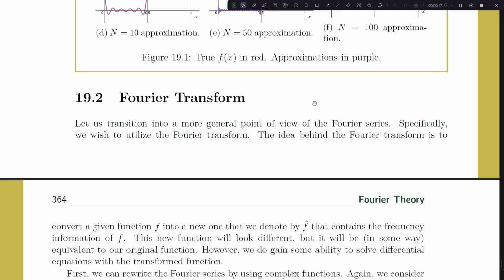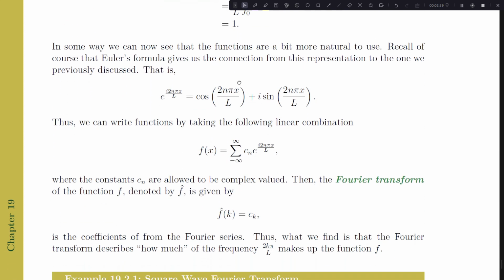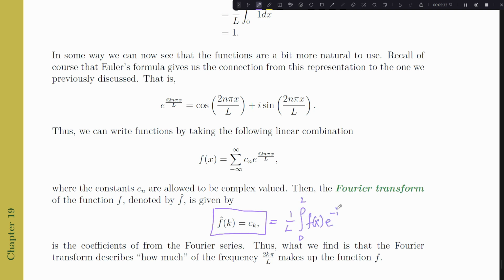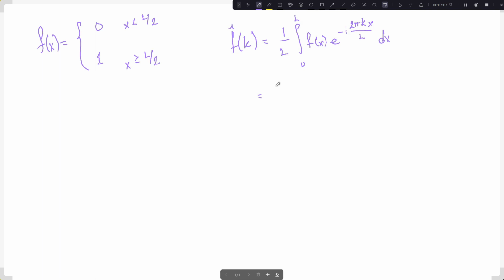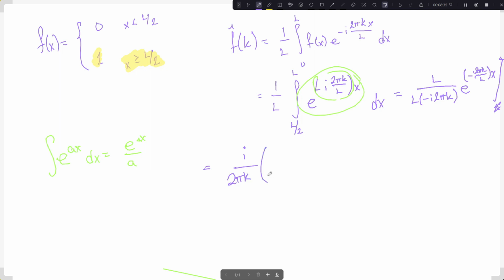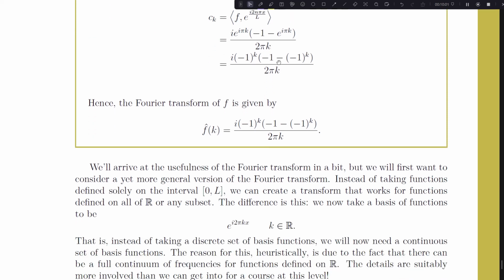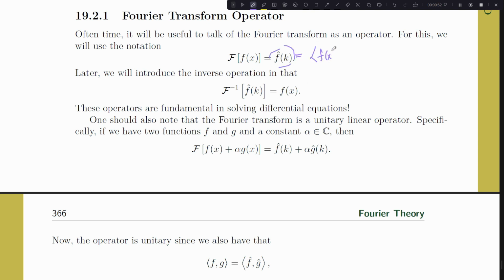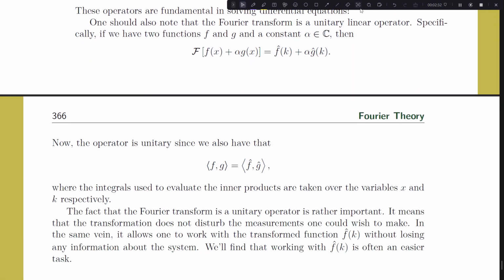Fourier (series) transform